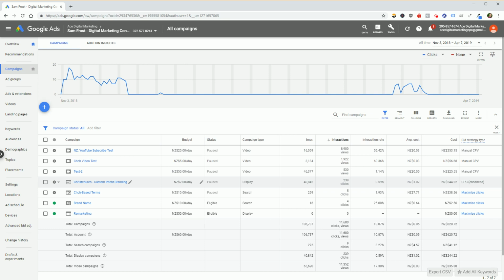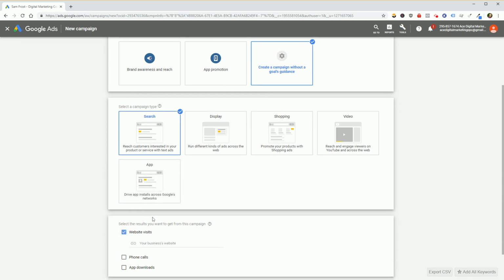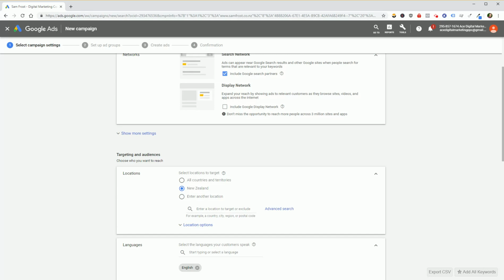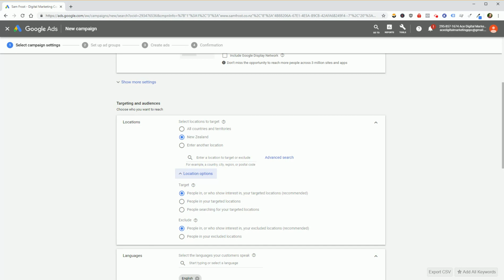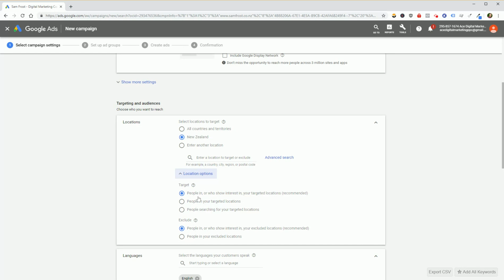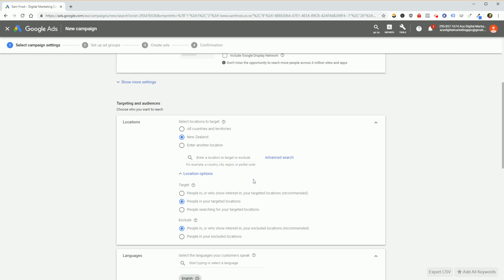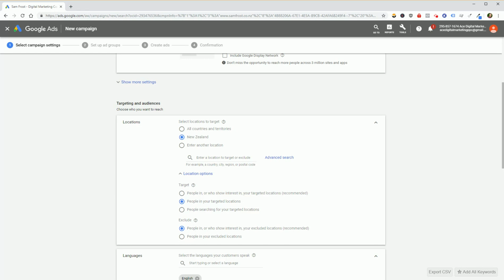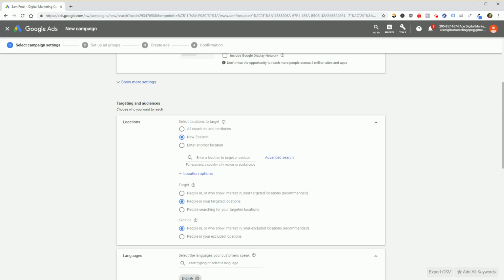Avoid This Google Ads Location Targeting Mistake